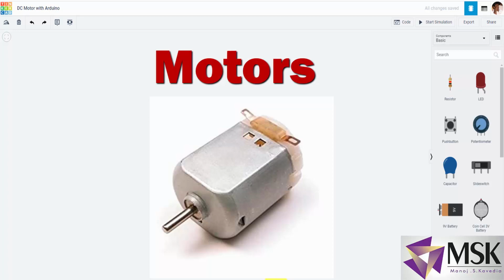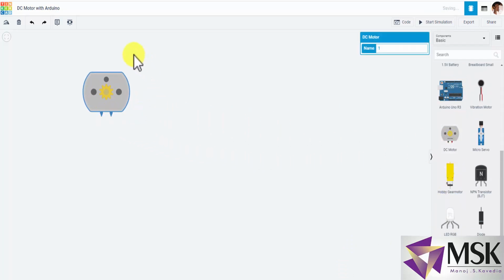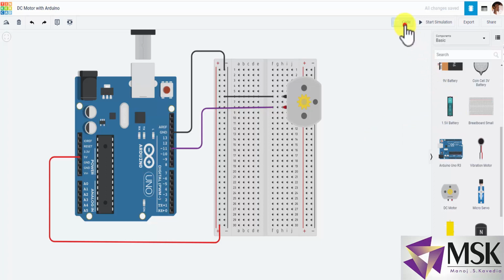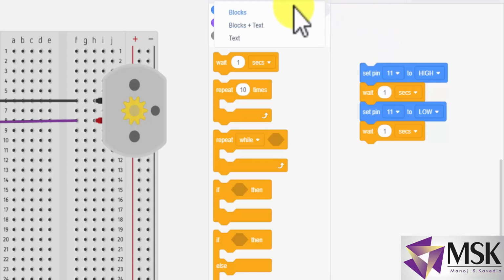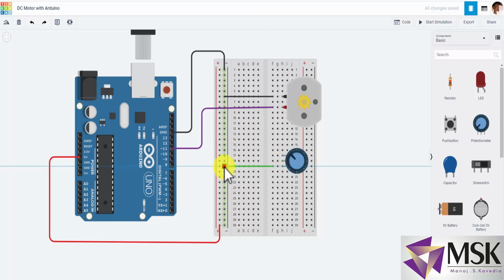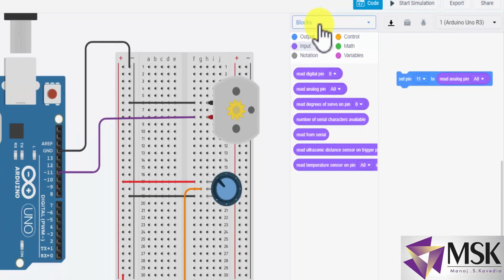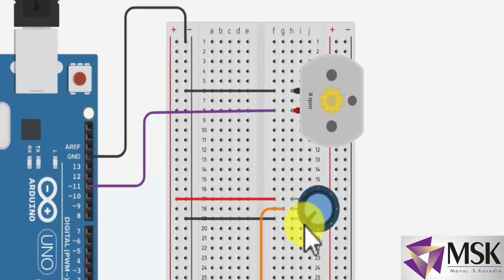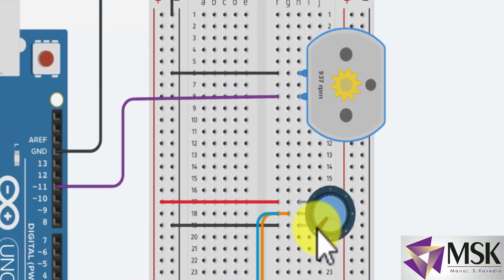ArduinoLess Arduino | Interfacing of Motor | Kavedia Sir | IoT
In this lecture you will learn Learn how to Interface motor with Arduino and Simulate it.